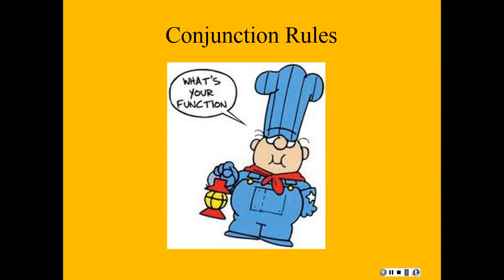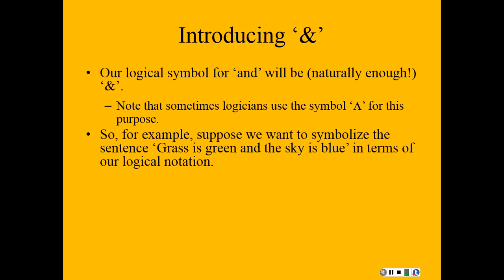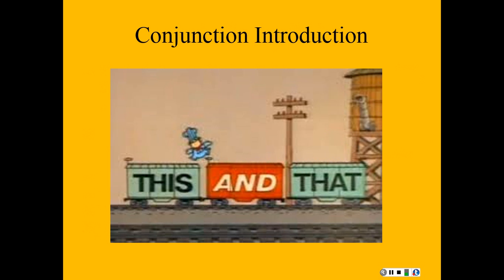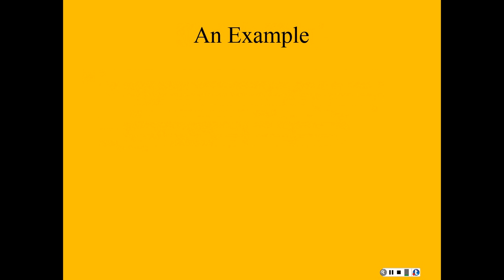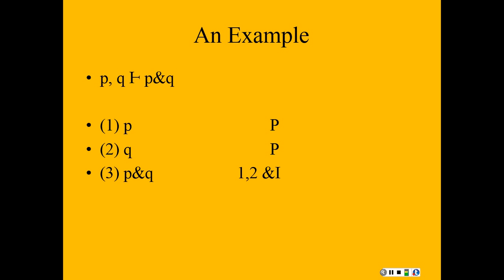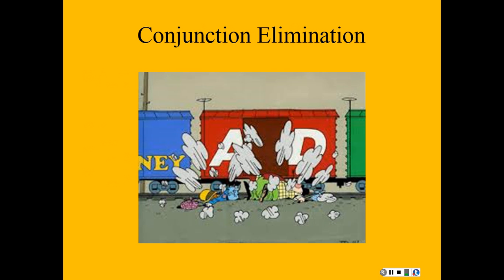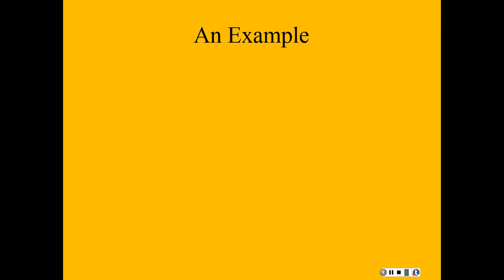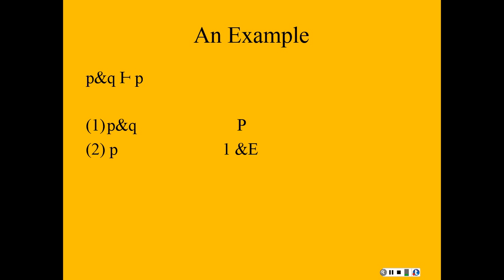Week 4 Conjunction Rules